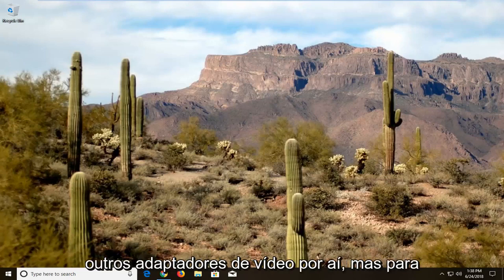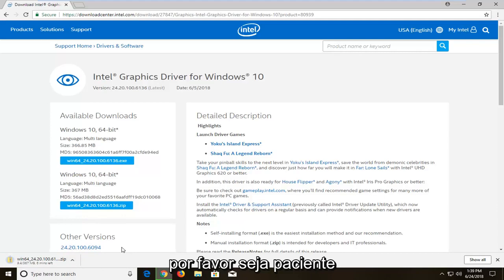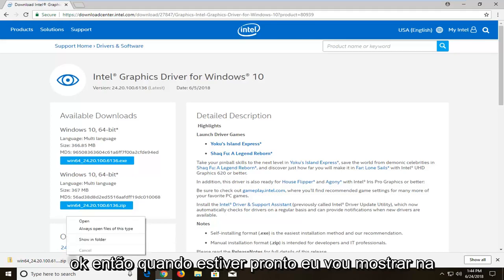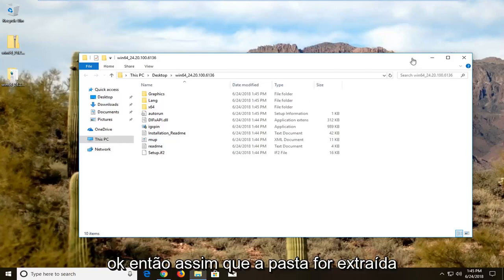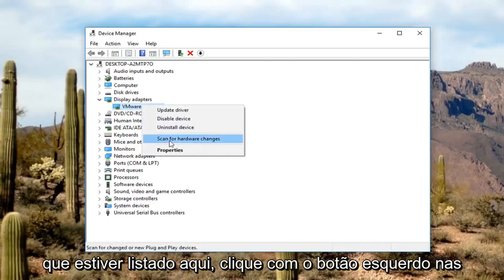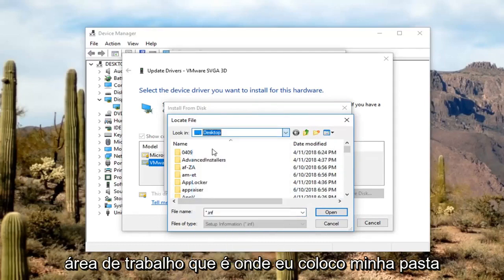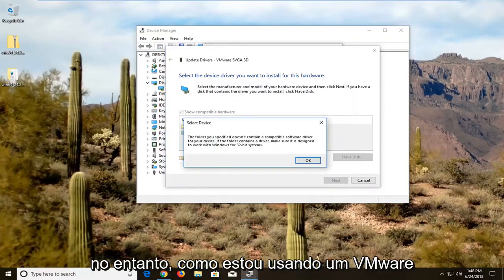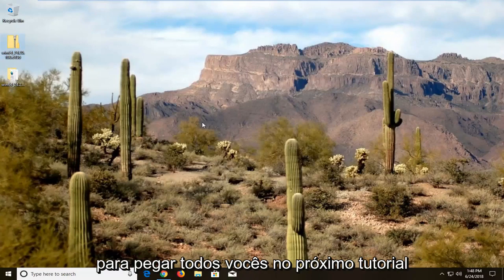Como corrigir 'O driver que está sendo instalado não é validado para este computador' no Windows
Como corrigir “O driver que está sendo instalado não é validado para este computador” em computadores Intel.

Os drivers gráficos da Intel se recusarão a instalar em alguns computadores, mesmo que usem chips gráficos Intel. Se você vir essa mensagem de erro, o fabricante do computador deseja que você instale os drivers do site deles, não diretamente da Intel. Mas há uma maneira de ignorar essa mensagem e instalar os drivers Intel de qualquer maneira.

Como instalar os drivers gráficos Intel HD e Iris em sistemas OEM que apresentam a seguinte mensagem de erro: “O driver que está sendo instalado não é validado para este computador. Obtenha o driver apropriado do fabricante do computador.”